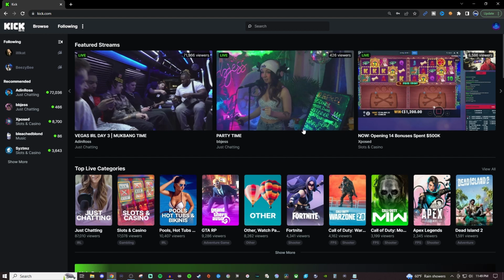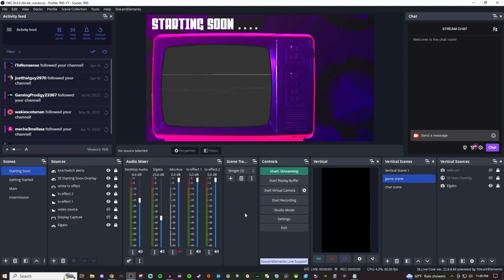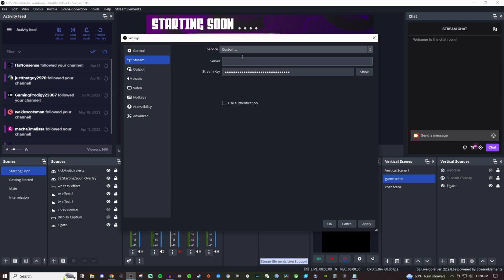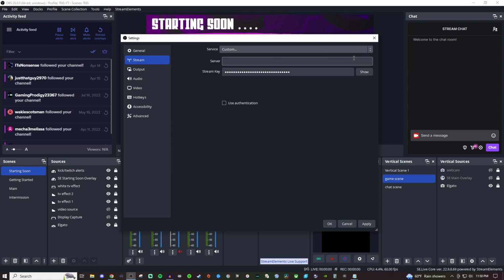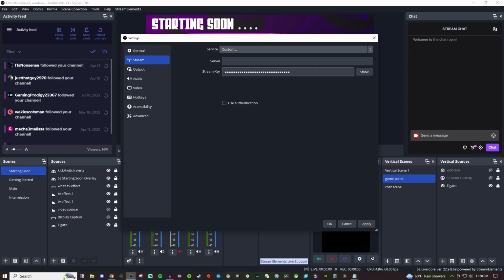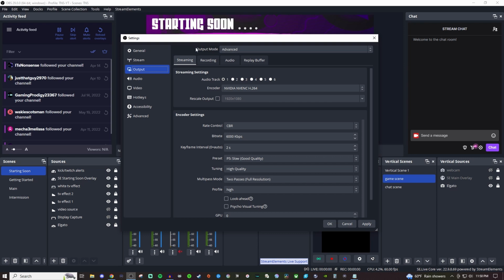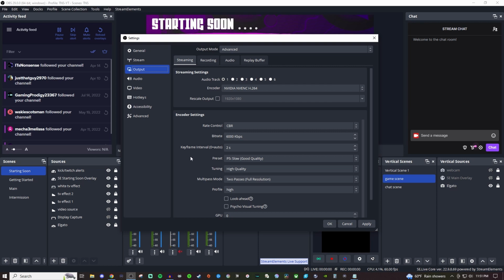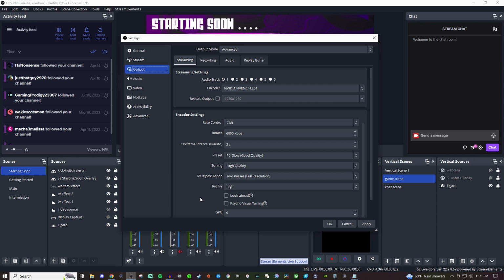How to setup your Kick live stream on OBS Studio | Tutorial #2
In this tutorial I walk you through setting up OBS Studio to live stream to KICK Streaming. You can follow these steps for Streamlabs Desktop, X-Split, etc.

Chapters:
- Intro: 00:00
- Get your Kick Streamkey: 0:10
- Paste the streamkey into OBS or Streamlabs: 00:22
- Check output settings: 0:58
- Outro: 2:30

Kick is a new streaming service that is currently in beta. It has a very close resemblance to Twitch, but in time it will be something of its own. It has potential to become something great and is a good time to get on the platform while its smaller.

Own3d.Pro provides professional overlays, alerts, and royal free music.

ℹ️ Streamlabs Desktop Tutorials (2022)

*See more tutorial playlists on the channel*